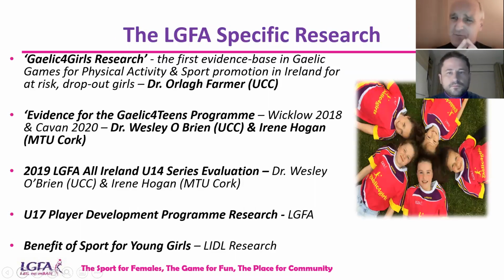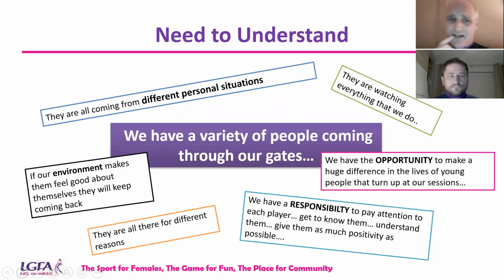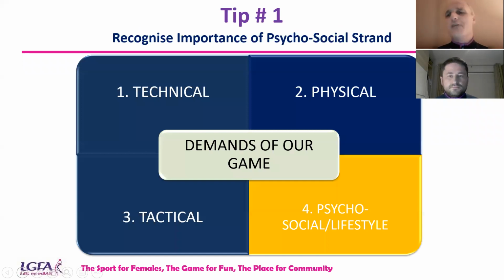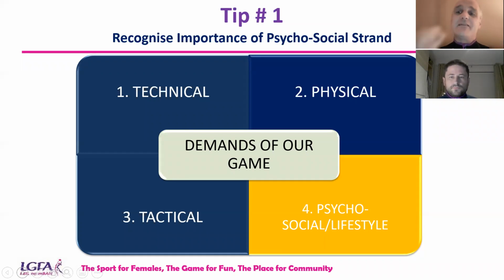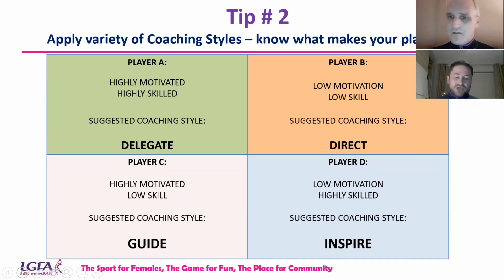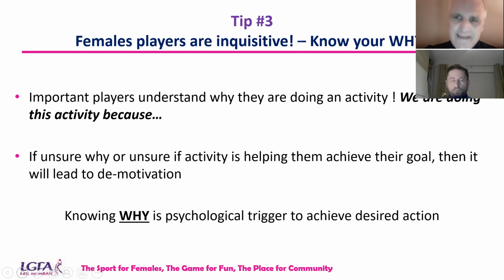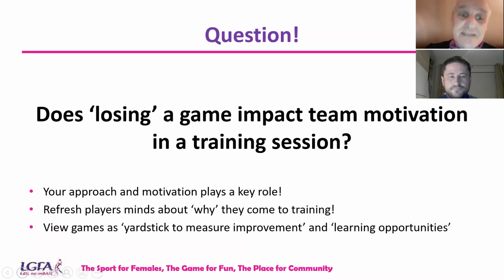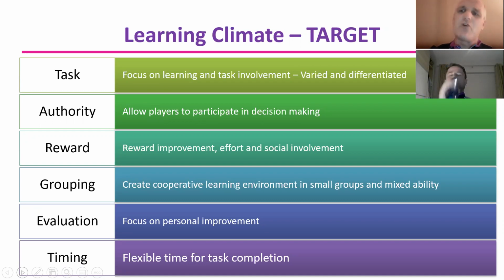Coach Education Series: How to Motivate your Players through Coaching Sessions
This webinar will look at coaching techniques a coach can apply in their coaching sessions that will motivate players to continually improve and develop.